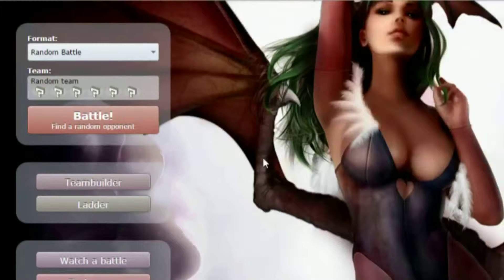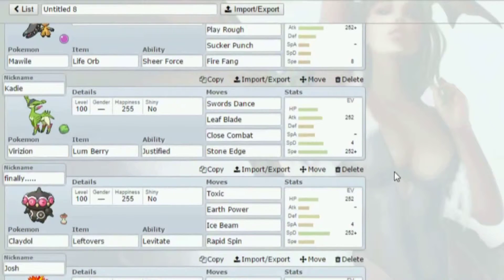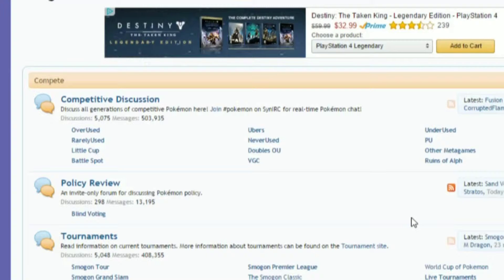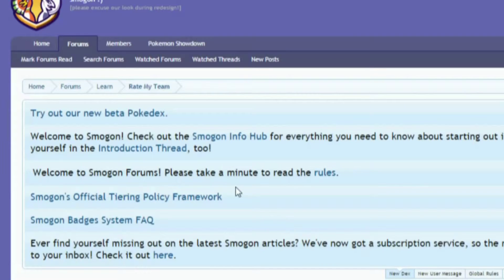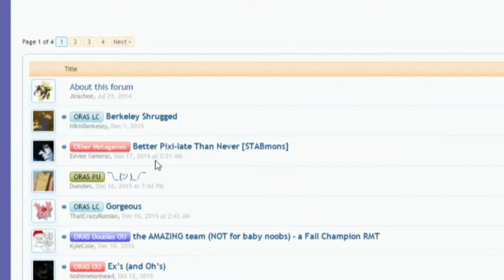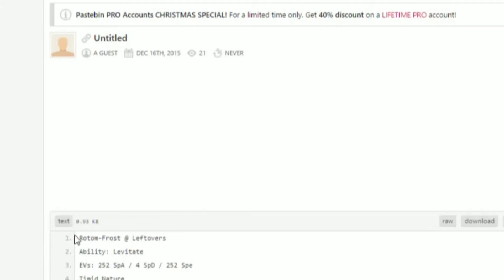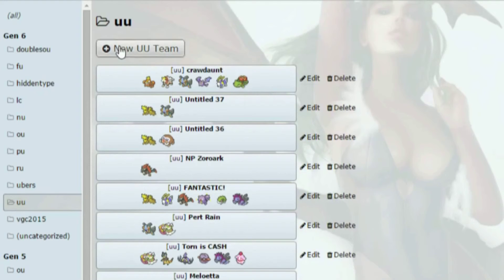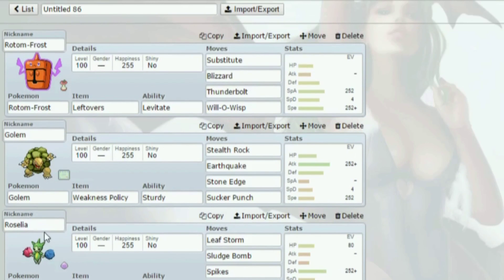How I Make All My Teams! (Showdown PU Teambuilder)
This is legitimately how I get all my teams.

Music is by Mewmore because he makes cool stuff and I like it